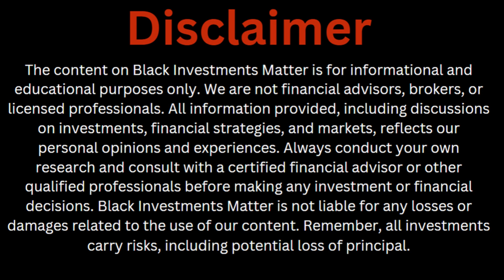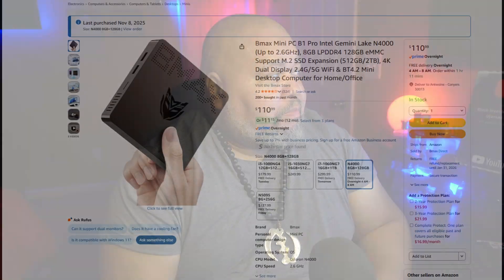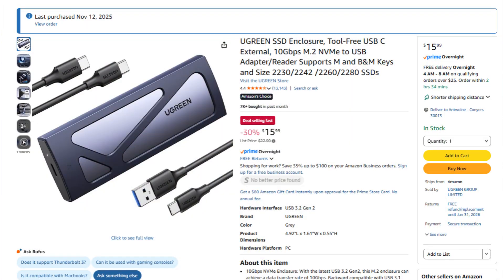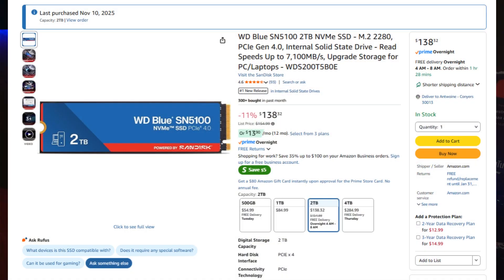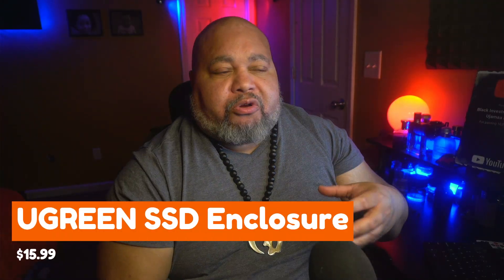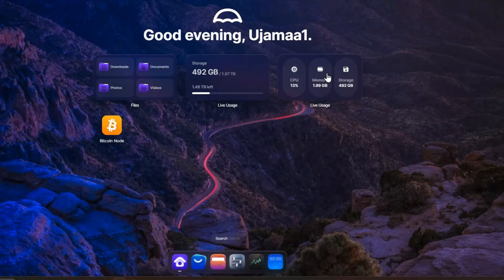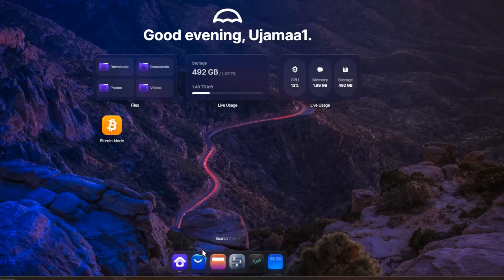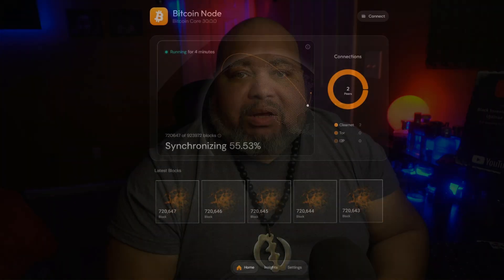How I Built a Full Bitcoin Node for Under $300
This week on The Ujamaa Network, I’m walking you through how I built a reliable, self-hosted Bitcoin node for under $300—proving that you don’t need big money to take full control of your crypto journey. I’ll break down the exact parts I used, where I found the best prices, how to configure the OS, and why running your own node strengthens both your personal security and our community’s long-term wealth strategy. From hardware selection to first blockchain sync, this is a practical blueprint you can follow at home. Whether you’re a long-time investor, a home-lab builder, or someone building generational wealth with technology, this setup keeps your cost low and your sovereignty high.